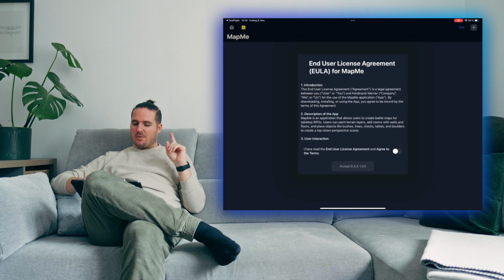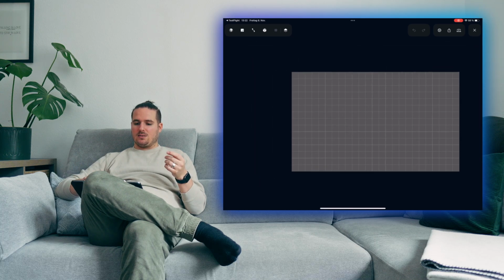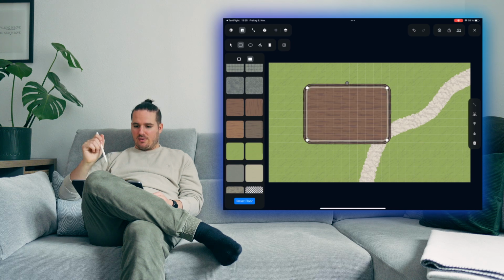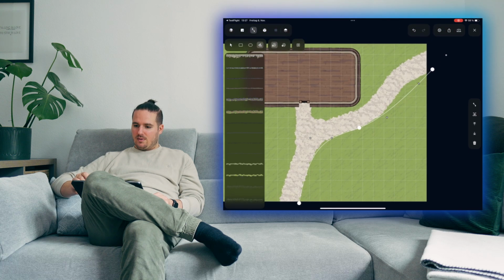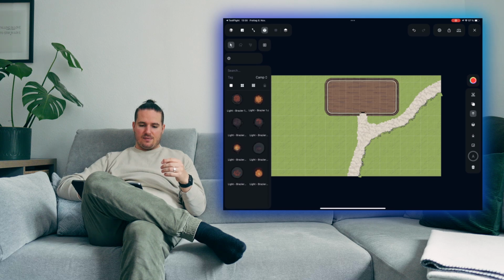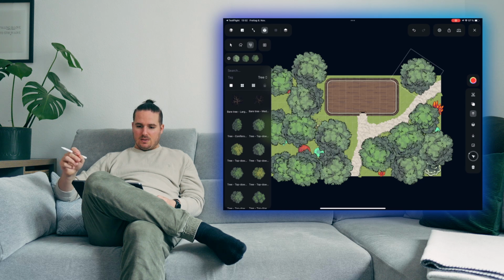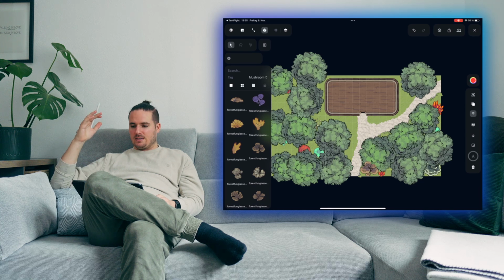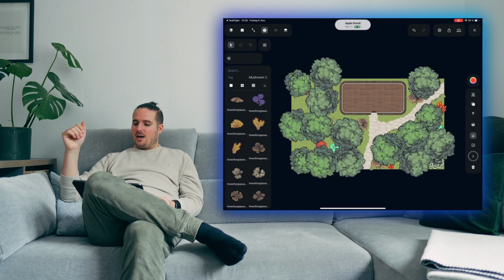Battlemaps on iPad: The Ultimate Quick Start Guide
Before we dive into all features of the App in Detail, I wanted to start off with a quick start to get you going asap.